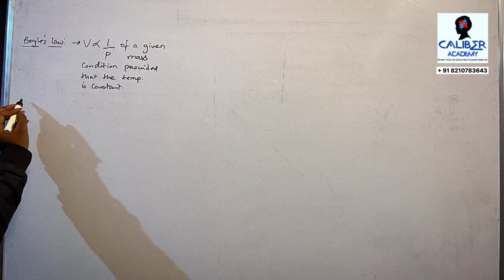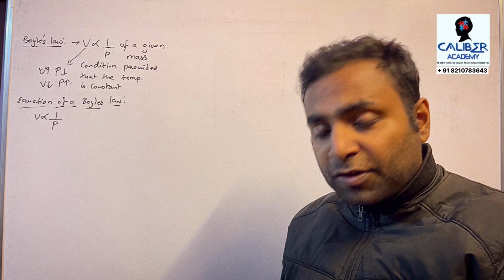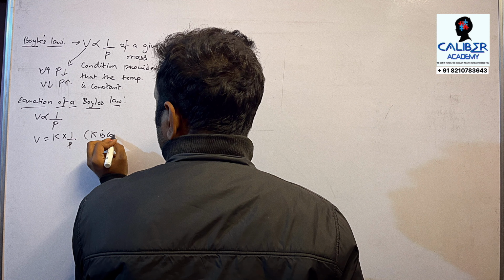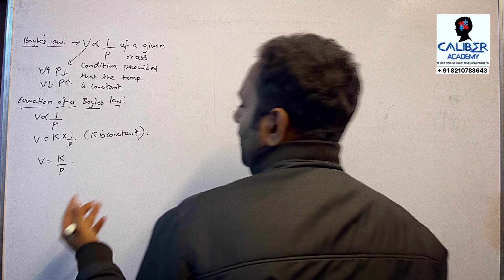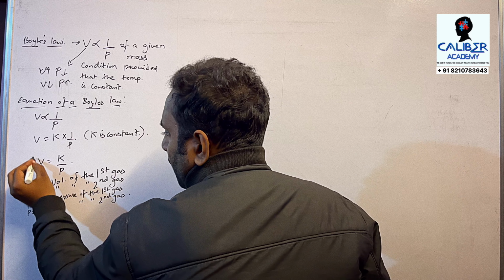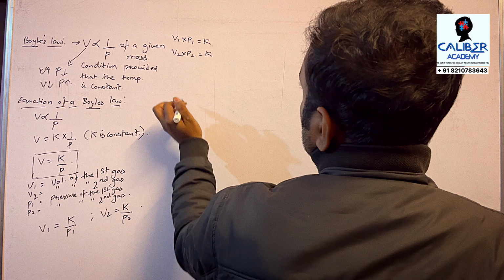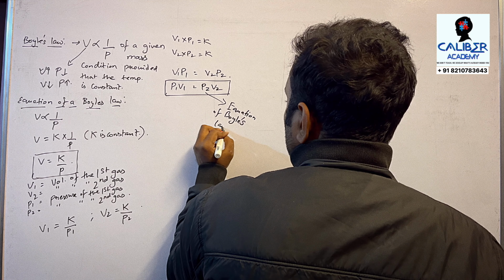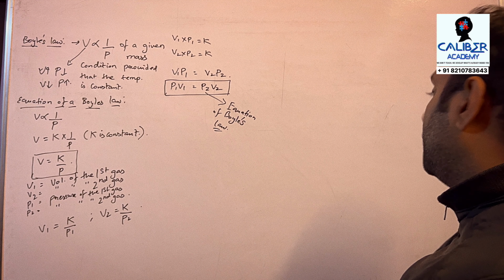Boyle’s Law and its derivation.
Boyle’s law definition and derivation of the equation of Boyle’s law.